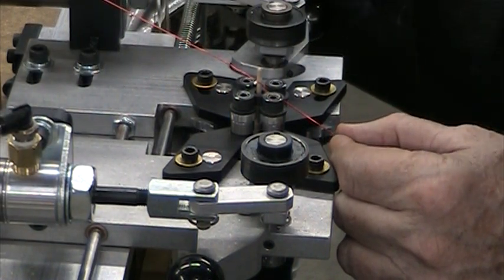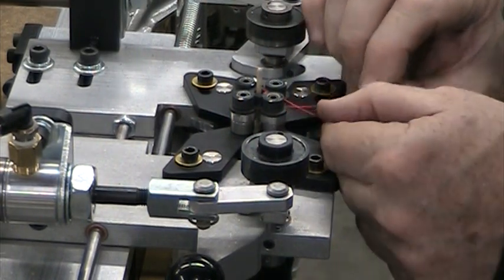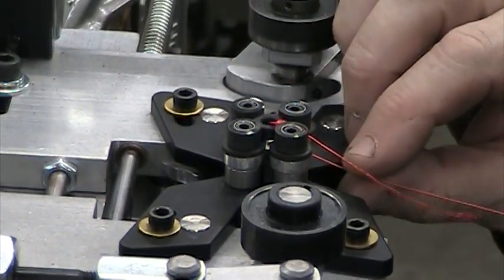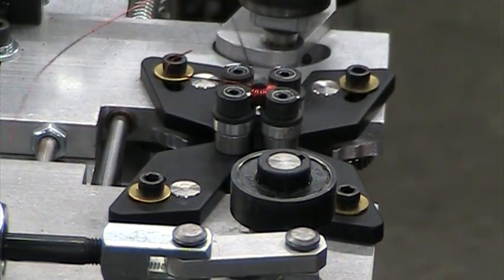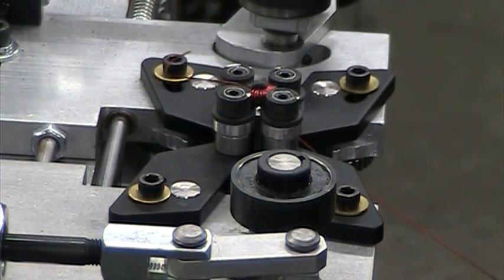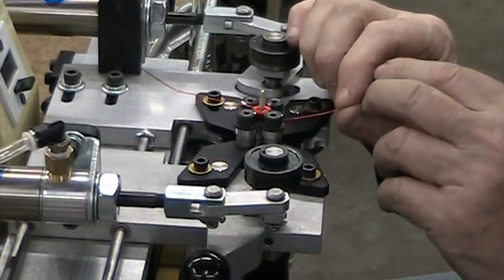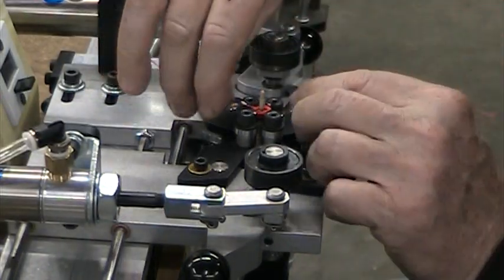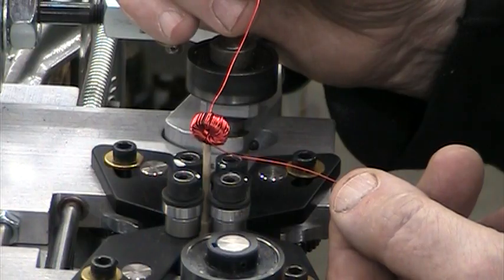Gorman Machine Hustler Hook Winder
The smallest coil we have wound so far. We used a .100" Hook.
47 turns of 25 AWG wire. Core is .410" OD X .187" ID X .170 Height.
Our new 4X4 winding head really helped to rotate this tiny core without slipping or needing hand intervention.